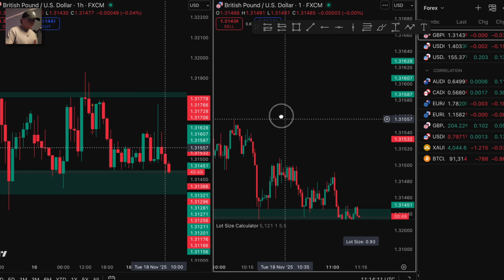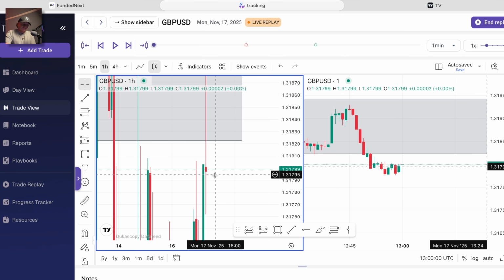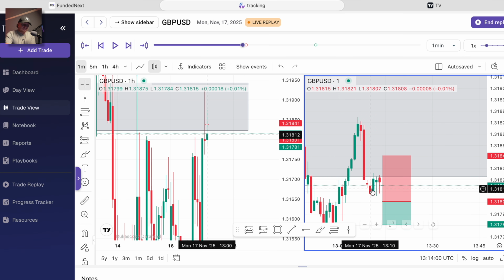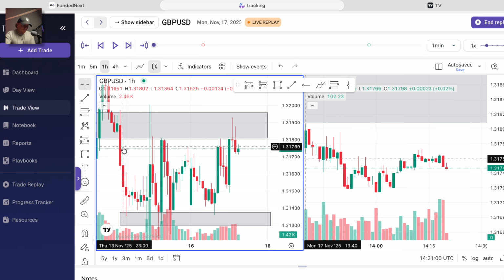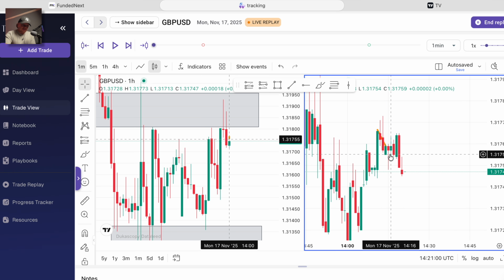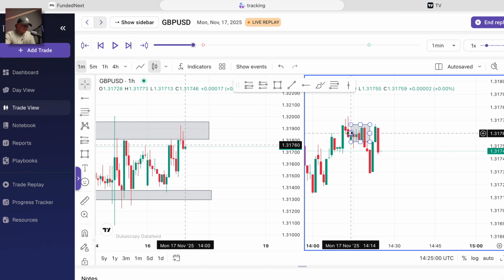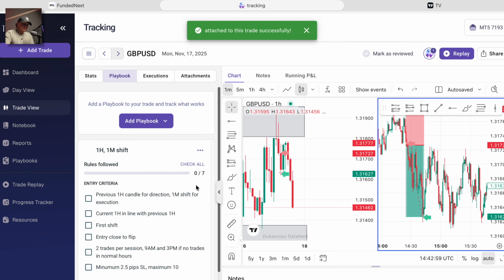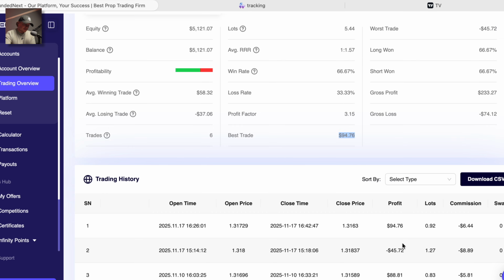The Most Powerful Timeframe Nobody Talks About: The 1H Chart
Use the link to get a 20% extra refund after passing your challenge.

Using these links directly supports me — and helps me keep improving the videos for you 🙏

Chapters:

0:00 intro.
0:16 1H candles.
1:15 trade 1.
6:55 trade 2.
13:05 rules.
13:55 FundedNext.
14:48 outro.